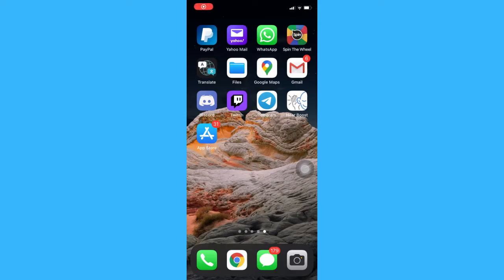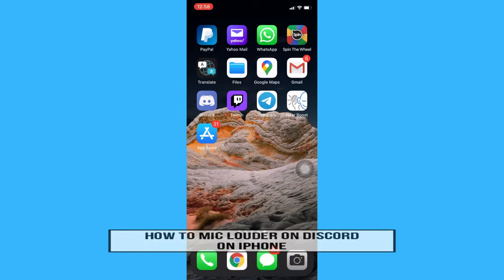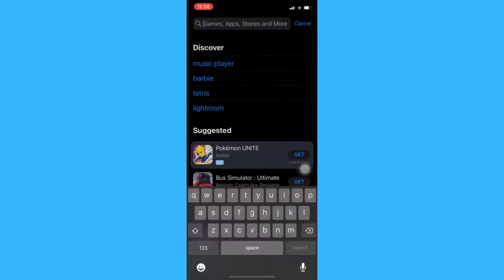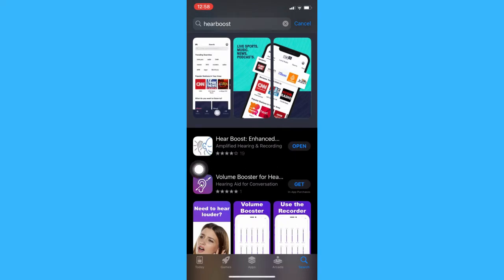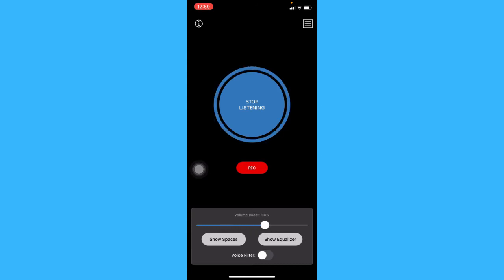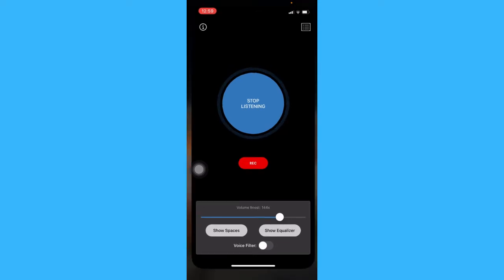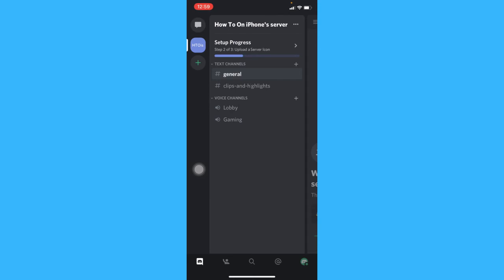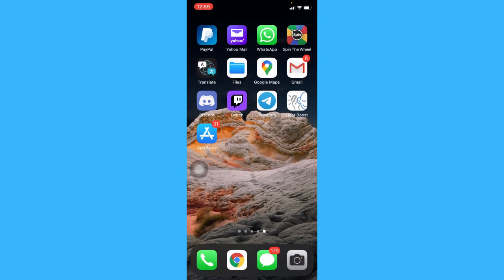How To Mic Louder On Discord On iPhone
Learn How To Mic Louder On Discord On iPhone

In this video I will show you how to mic louder on discord on iphone